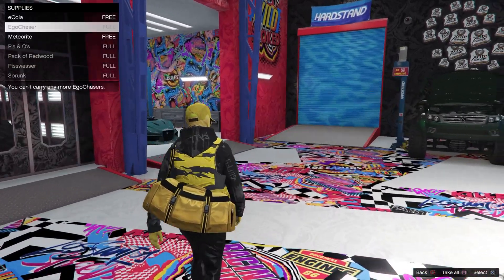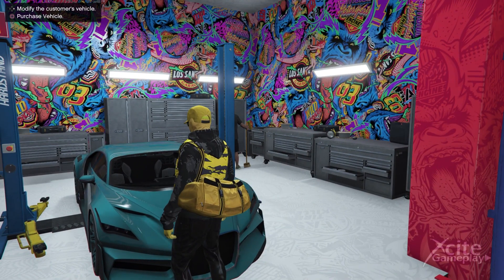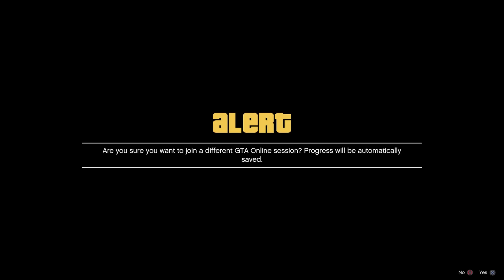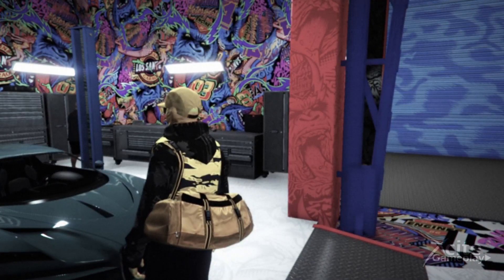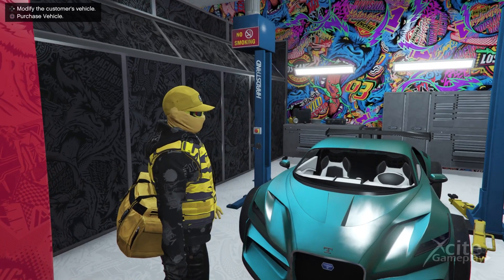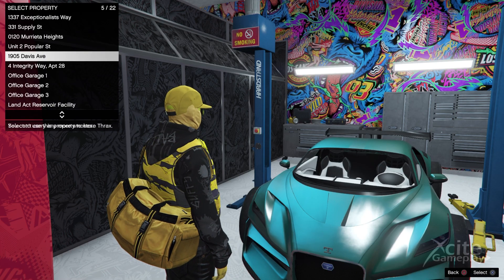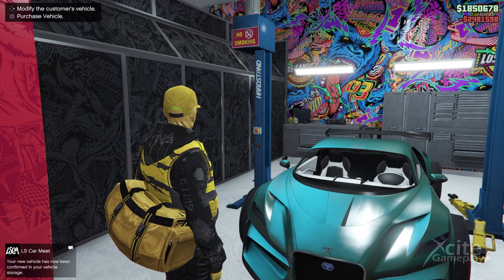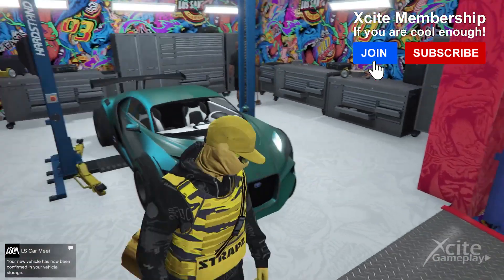AFTER PATCH CAR MERGE GLITCH *F1 & Benny Tires With Car2Car Merge Glitch* How To Mod Your Cars?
Rockstar has recently patched the car to car merge glitch. There is an after patch methode to merge your service cars in the auto shop. This is very easy, so let's get started! Be sure you have a service car from a customer on the lift. Store the car with the mods in the auto shop. When you are using an F1 car, be sure the tires are custom and not from stock. You also need a bunker for this glitch.

We starting this glitch in the bunker. Just go in, and exit the bunker. Transport yourself to the auto shop. You can use any car to merge, I'm using the F1 car. Enter the car and modify your vehicle in the workshop. You don't have to change anything, just leave the workshop.

Now go to the snacks on the table and open the snack menu. Let your friend enter the mission the titan of a job. You can find this mission in the pause menu at jobs, Rockstar created, missions, and then look for the titan of a job. Now join your friends mission. Look for your friend on your console menu, click on his session and press on join.

When you are in the first alert, let your friend leave the job, and then click on accept. You shall get the alert that the session is no longer exist. Accept this alert.

Click on customize this vehicle and you should be frozen. Let your friend open the mission the titan of a job again and join his session. It's important, that you let your friend leave the job when you have the first alert on the screen. accept this alert only after your friend left the job.
Now you are able to purchase the car with the mods. Even your friends can purchase the car.

When you want to help us more, become an excite member and click on the join button.

newest merge glitch
newest car 2 car merge glitch
after patch car merge glitch
after patch car autoshop glitch
car2car merge glitch
after patch merge glitch
gta merge glitch
merge glitch after patch
merge glitch
autoshop merge glitch
how to mod cars gta 5
how to mod your own cars
gta car mod guide
how to put f1 wheels on cars
f1 wheels on cars
gta 5 modding guide
hoe mod je auto's in gta
gta 5 auto's modden
auto mod guide
mod guide gta 5
how to mod cars on gta
how to mod your car
auto shop mod glitch
modding glitch
gta 5 modding car glitch
modding car glitch
copy mod customization
copy customization gta 5
how to put benny wheels on cars
benny wheels on cars
gta car mod
how to mod my car gta
benny wheels glitch
auto shop glitch